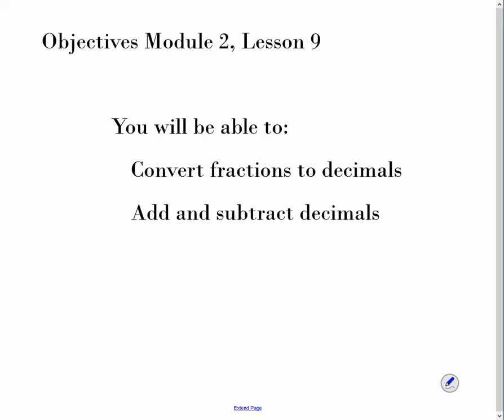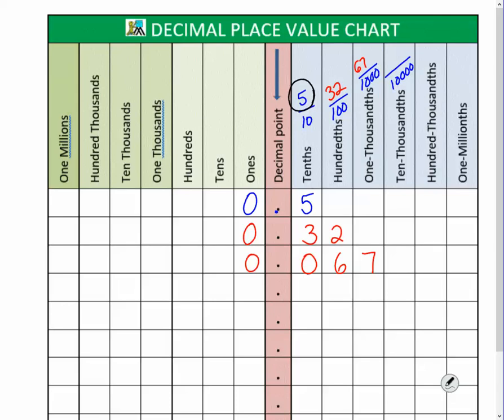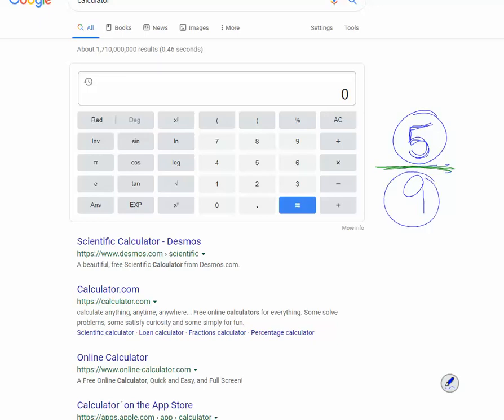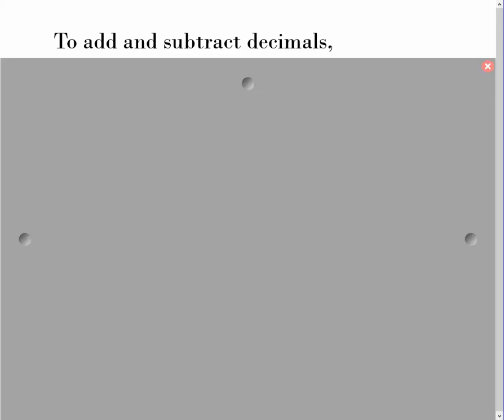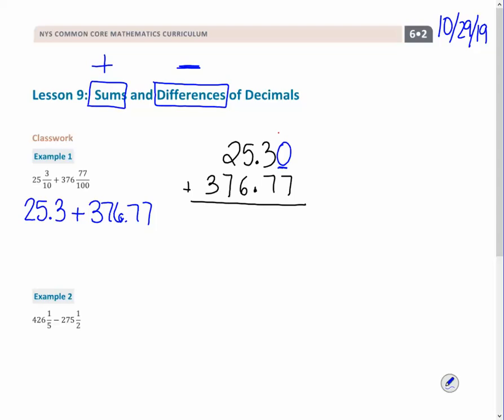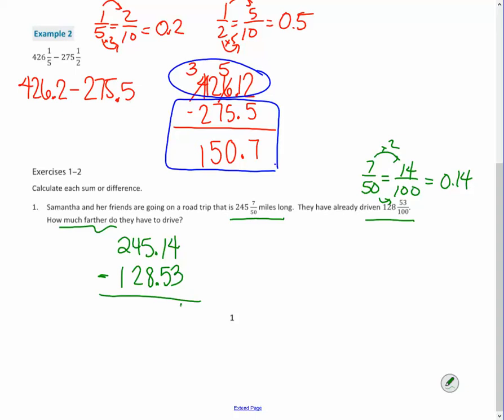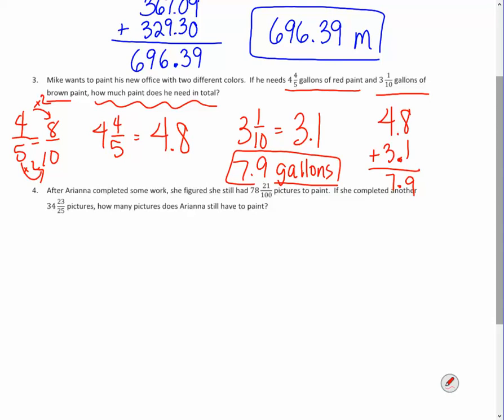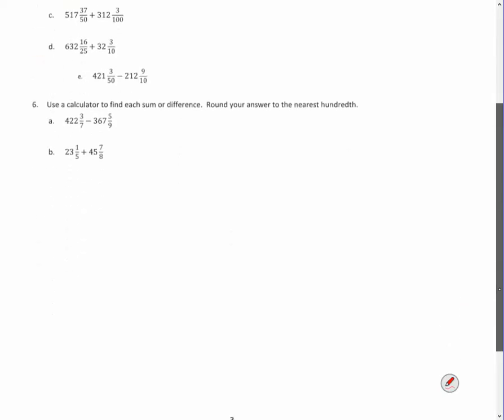October 29 2019 SUB PLANS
A thrilling lesson on adding and subtracting decimals...
NYS Grade 6 Module 2 Lesson 9